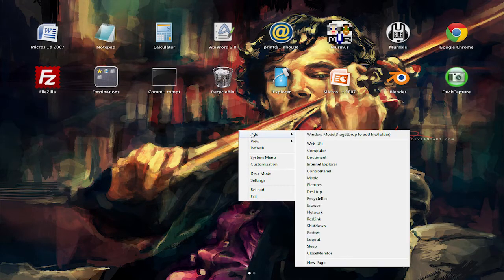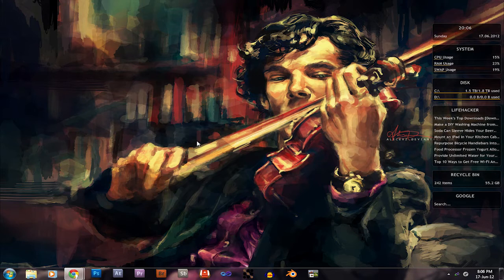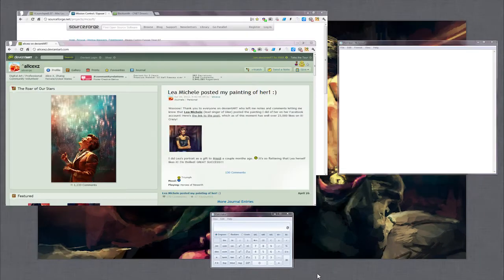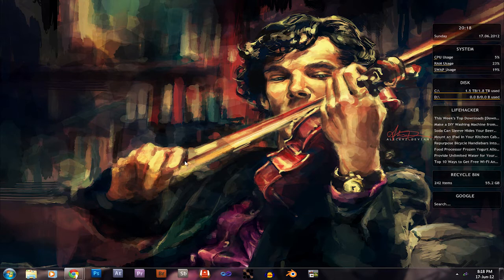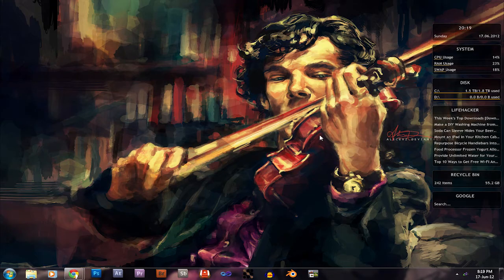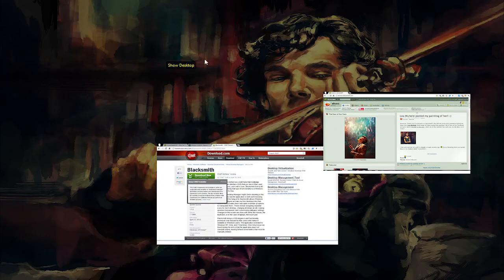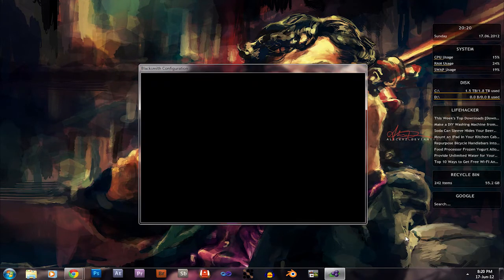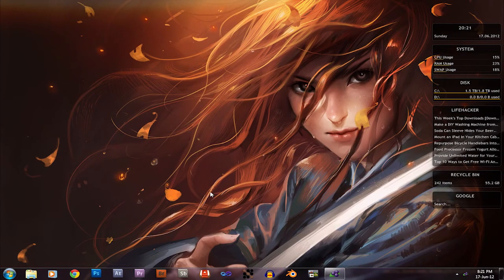UtD: Desktop Customisation Utilities for Windows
I show off some cool free programs that I've recently come across to add Mac & Android features to Windows.  Pretty sweet.

Blacksmith  *NOTE!* This program can install spyware on your computer if you're not careful. Very annoying.

OTHER AWESOME SOFTWARE

DESKTOP WALLPAPERS